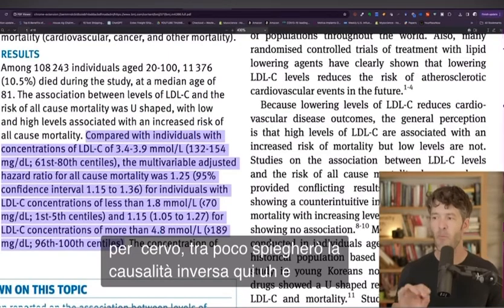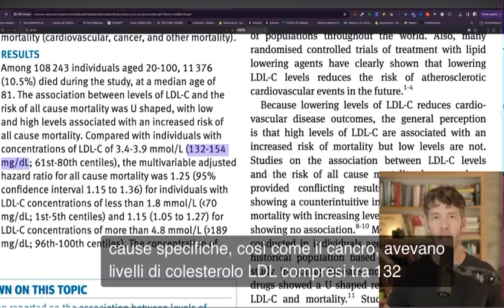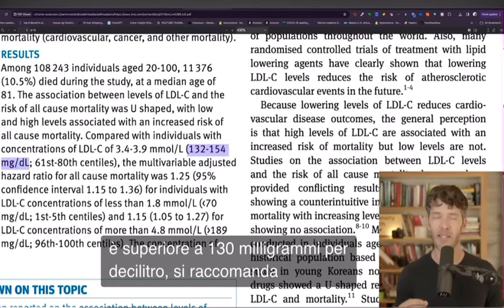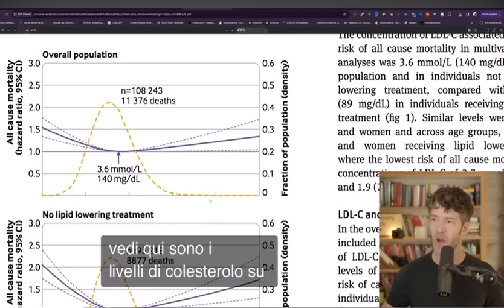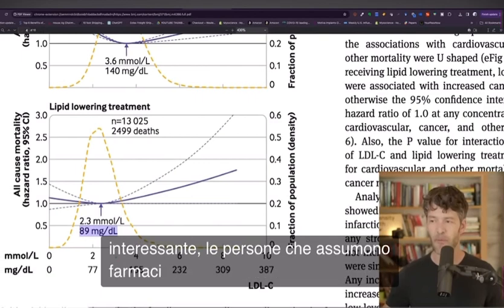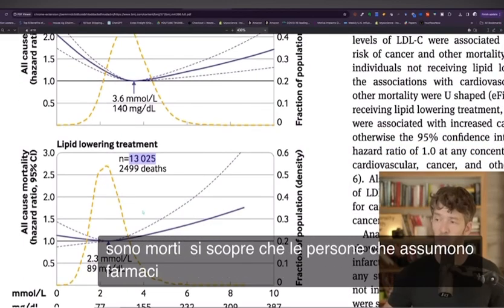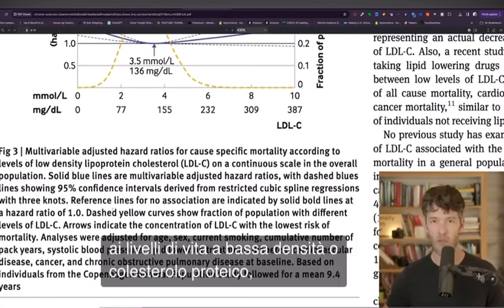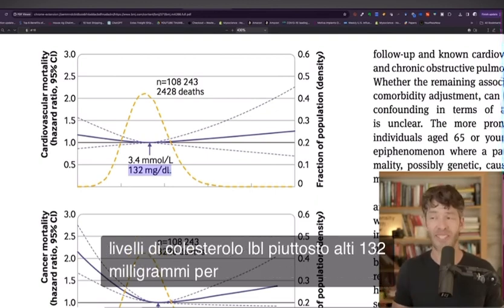Cardiopatie, mortalità e colesterolo cattivo (LDL). Nuovo studio. Link full video in descrizione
Cardiopatie, mortalità e colesterolo cattivo. Nuovo studio. Link video in descrizione

Grazie Collega per il tuo lavoro, ci hai portato l’attenzione un importante studio scientifico